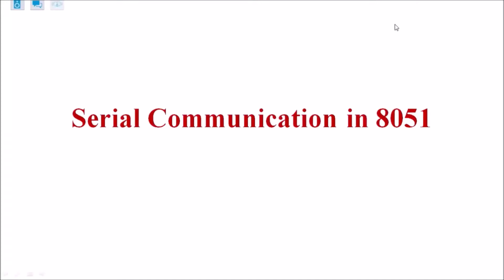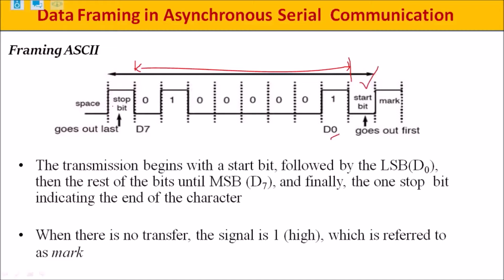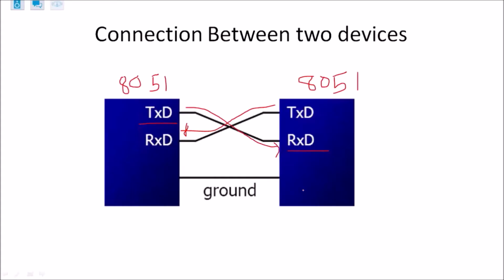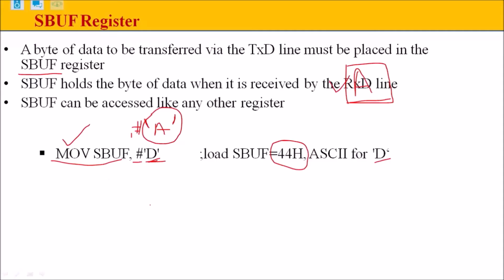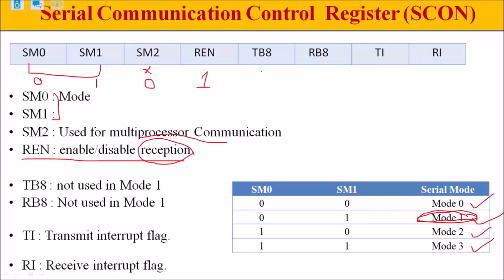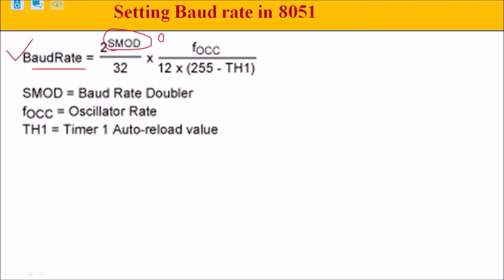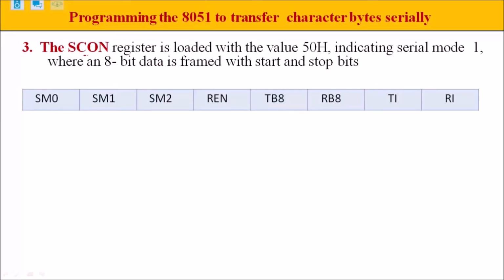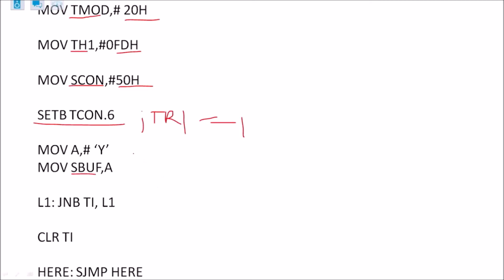Lecture 21: 8051 serial communication theory and assembly programming| UART block of 8051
In this video UART block of 8051 microcontrollers, RS232 Protocol and program to transmit string serially using UART block of 8051 are explained.